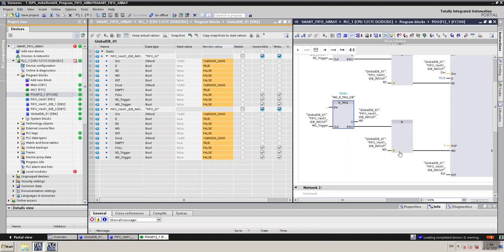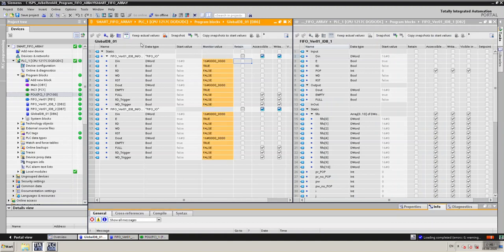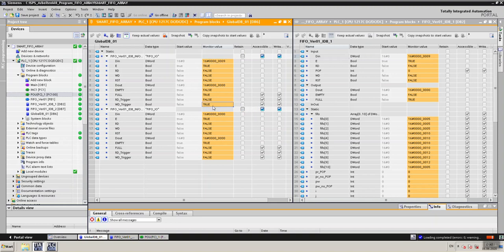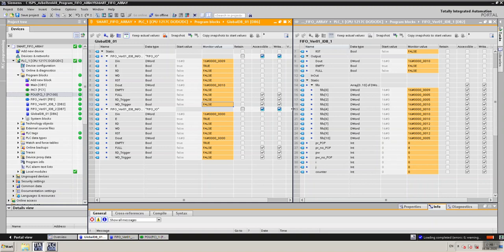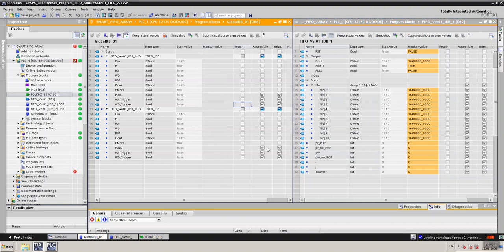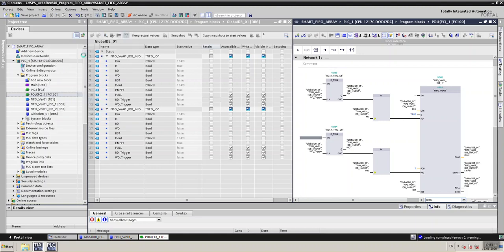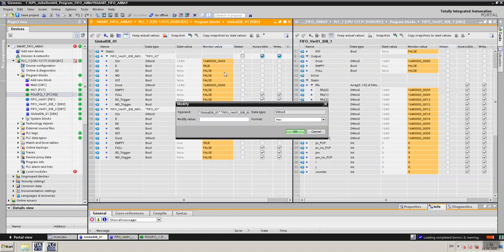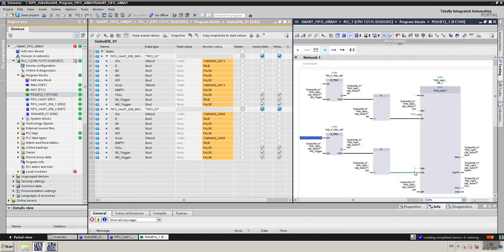Advanced FIFO function in Structured Text_Siemens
Advanced FIFO function written in Structured Text. Siemens TIA portal is used in this case. All details and Github link given here: